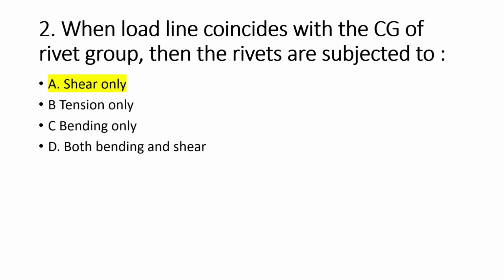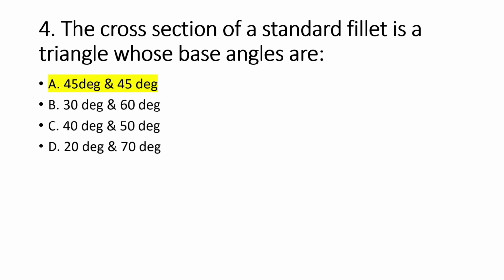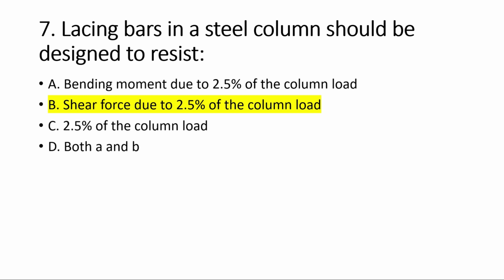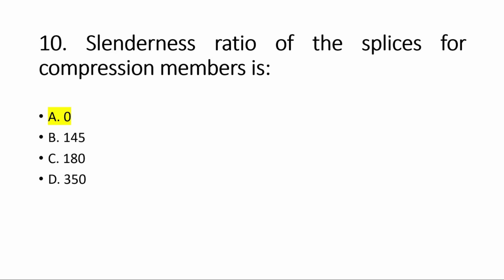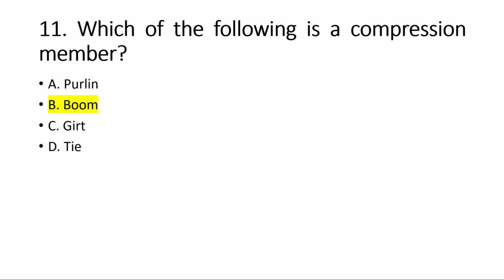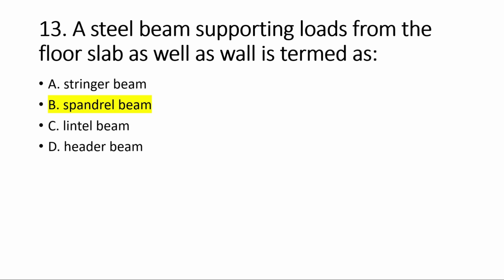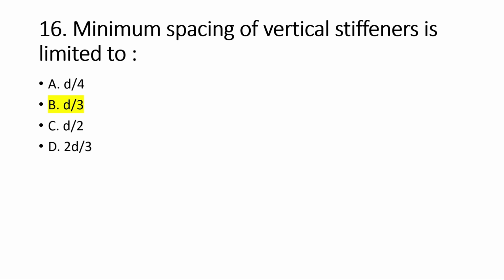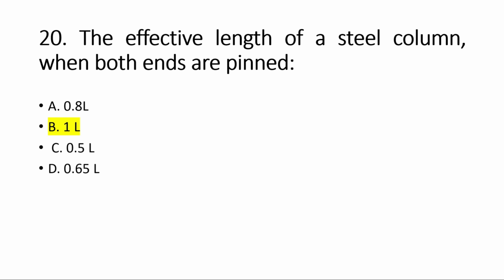Steel structure Top 20 important MCQ Part-B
This video is made only to give education for the students.